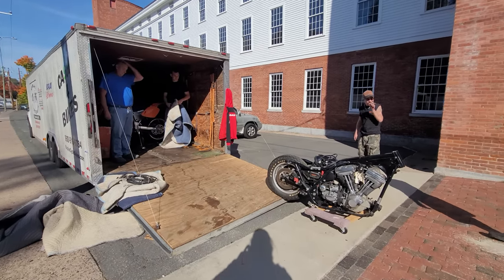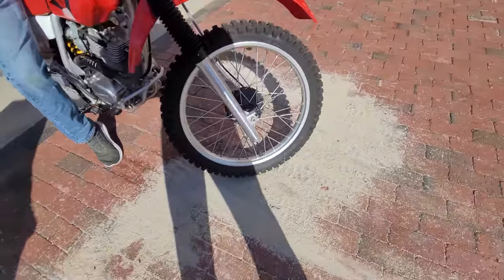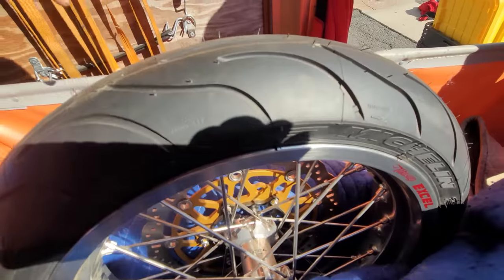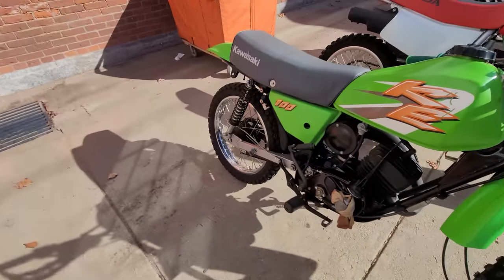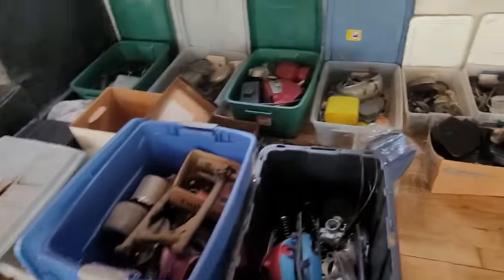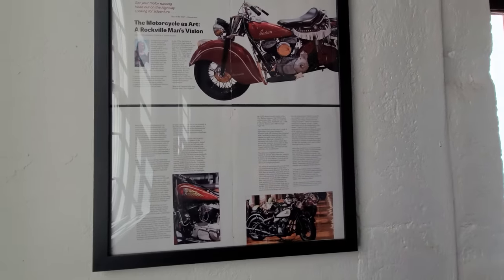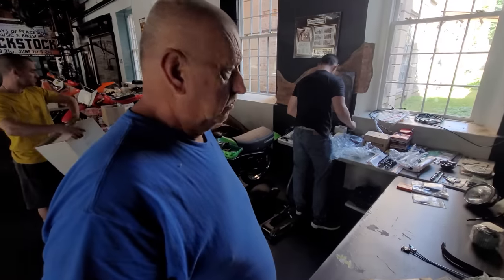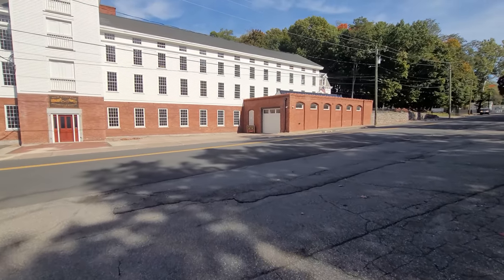HUNDREDS OF BIKES ARRIVING & TRUCKLOADS OF PARTS HONDA XR200 KAWASAKI KE100 KTM 520 @ KAPLAN CYCLES